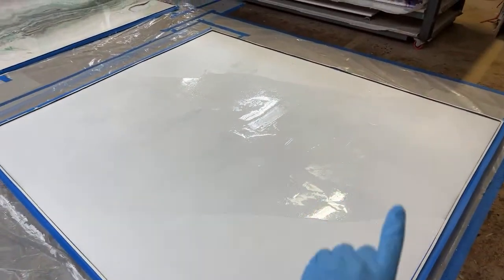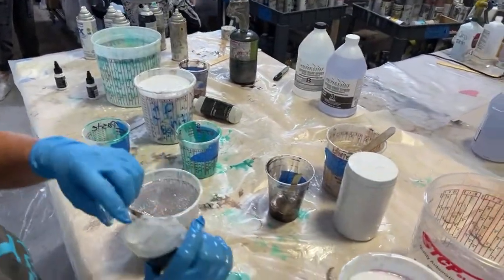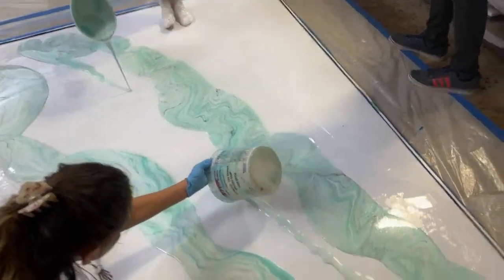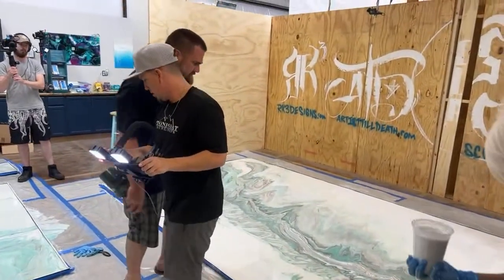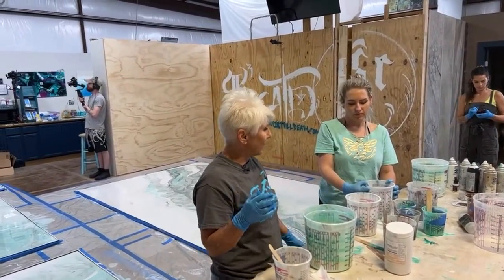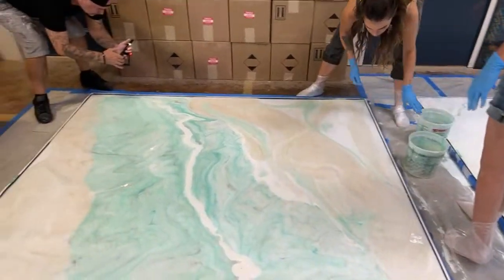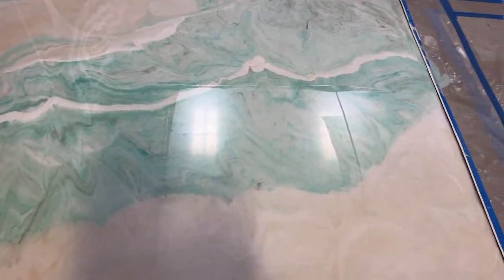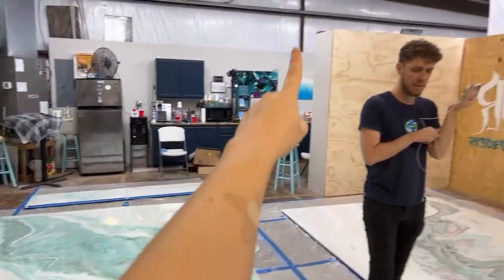Pouring 20 Gallons of Resin!!